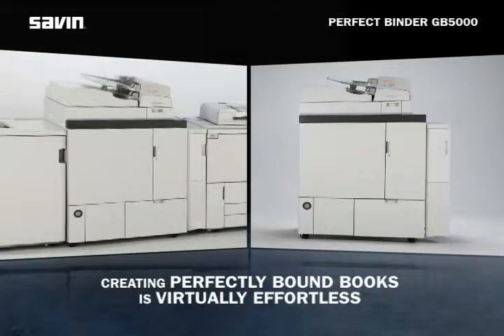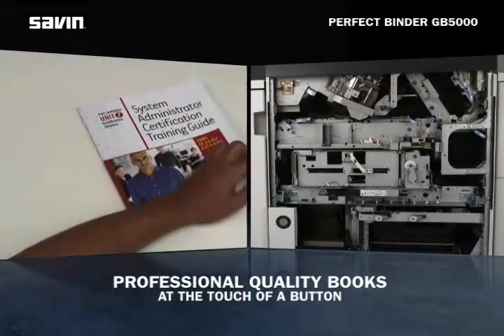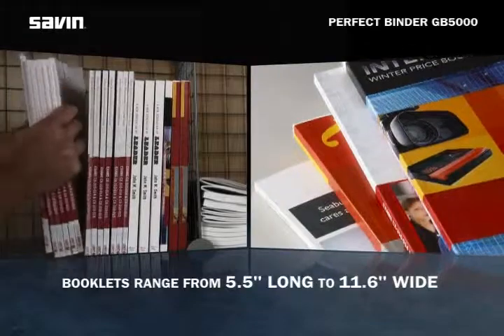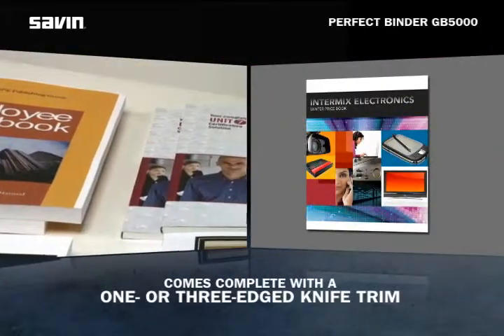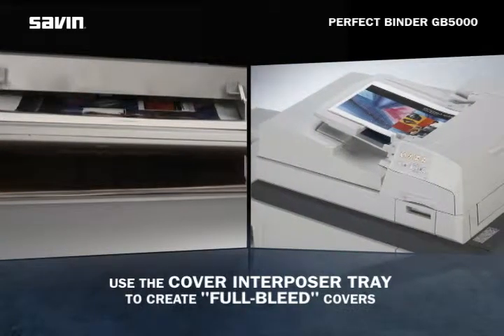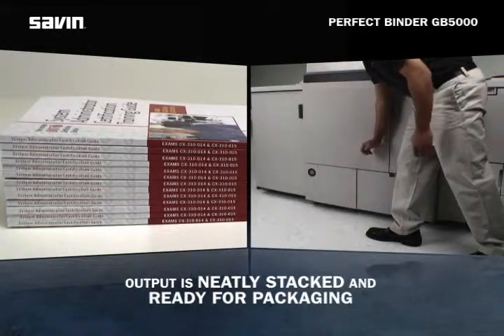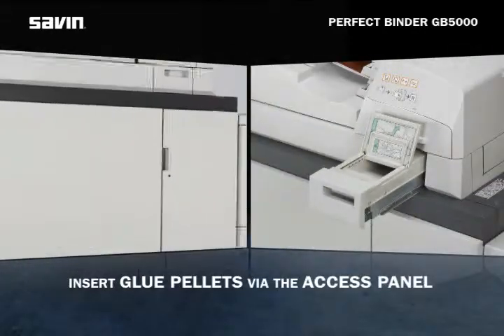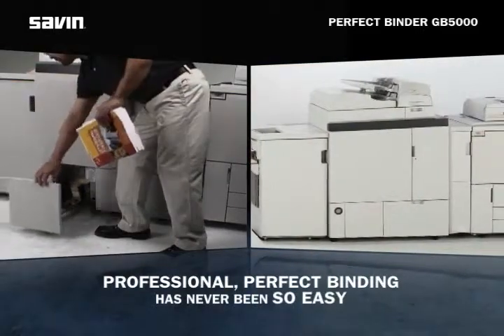Savin Perfect Binder